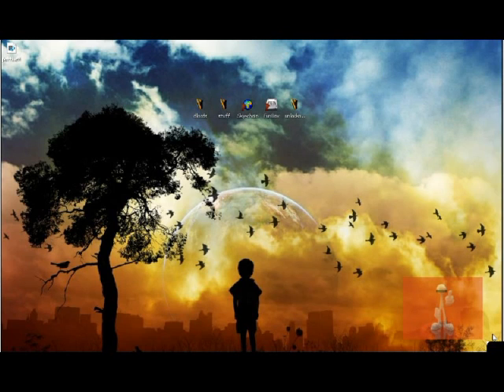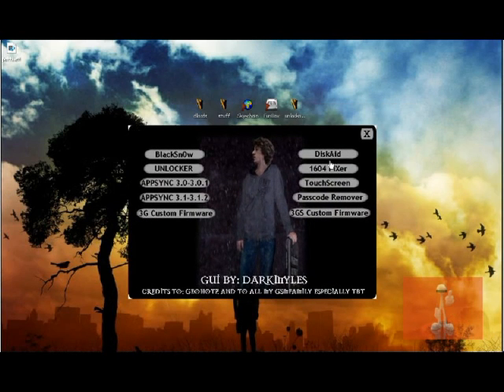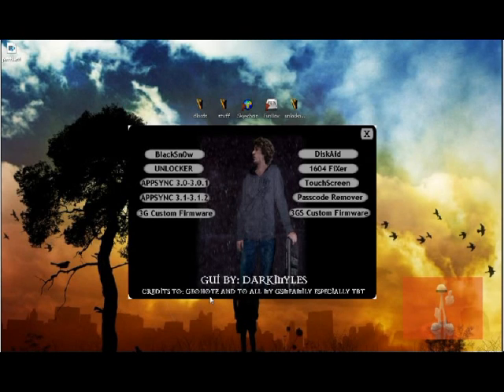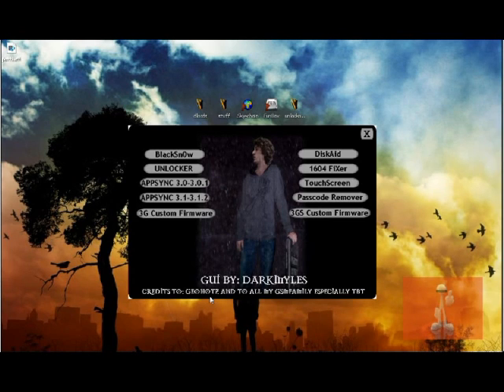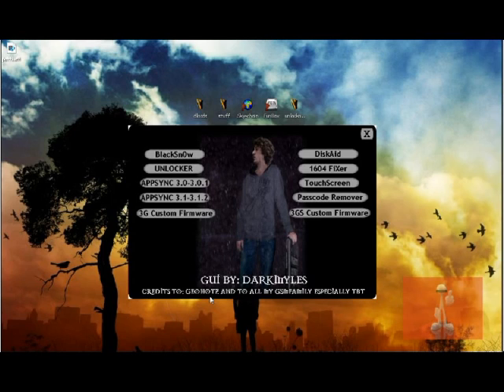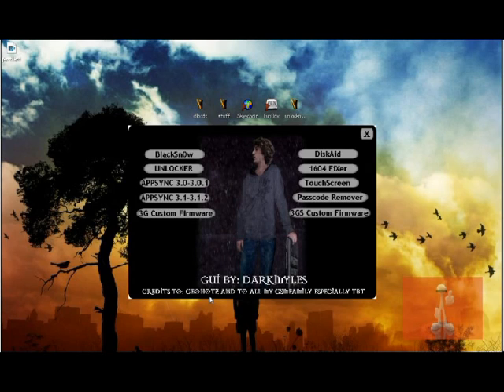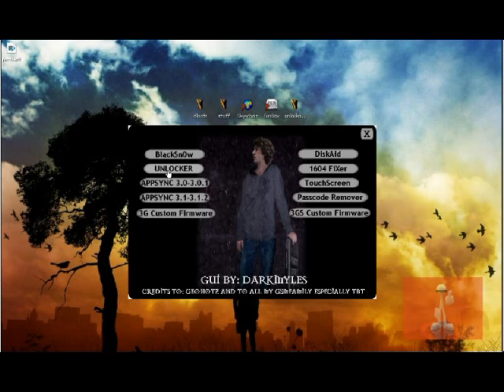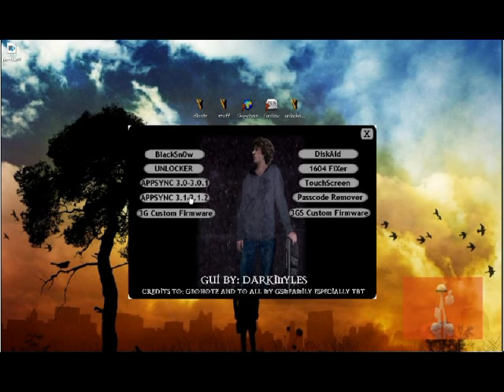Unlock/jailbreak iphone 3g, 3gs without wifi! :)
Heyy guys whats up its patrick! :D

This is the EASIEST again EASIEST Jailbreak, Unlock, etc EVERRRRR!

Follow these simple steps:

1.)

2.) Download Custom Firmware link is in the program! (make sure you have the right one 3g or 3gs)

3.) Restore your iphone through itunes (shift restore)(pick the custom firmware)

4.) Your fone should be locked and cant be opened! Click BlackSnow then make it rain! (watch the magic)

5.) Click Unlocker in Massive_blacksnow, after done Reboot iphone! (if in 3gs after turning off you have to click make it rain again to open your iphone)

6.) Then last Click Appsync 3.1.2 after that ENJOY YOUR UNLOCKED, JAILBROKEN iphone! :D

RATE 5*!!! haha!